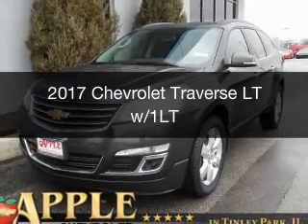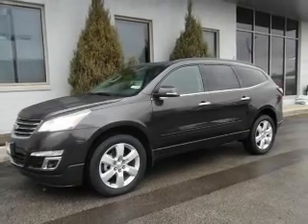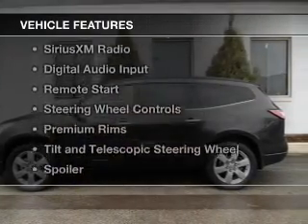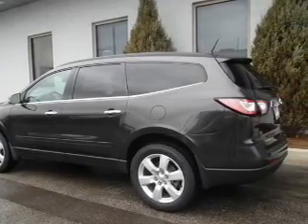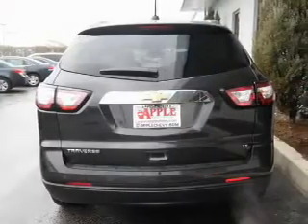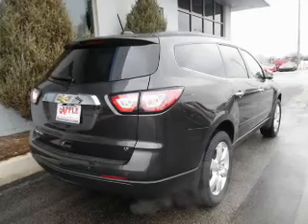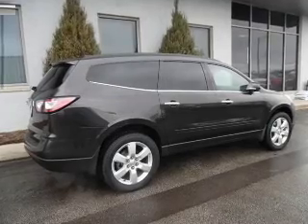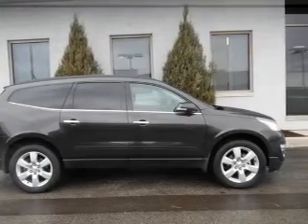2017 Chevrolet Traverse - Tinley Park IL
Apple Chevrolet

Year: 2017
Make: Chevrolet
Model: Traverse
Trim: LT w/1LT
Engine: 3.6 liter 6 cylinder 24 valve
Transmission: 6-Speed Automatic
Color: Tungsten
Mileage:

Address:
8585 W. 159th St.